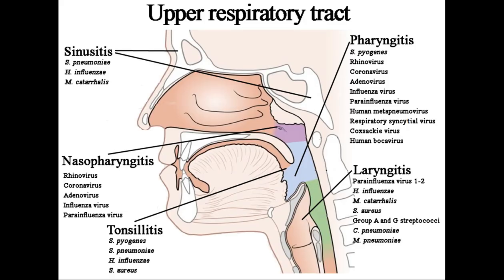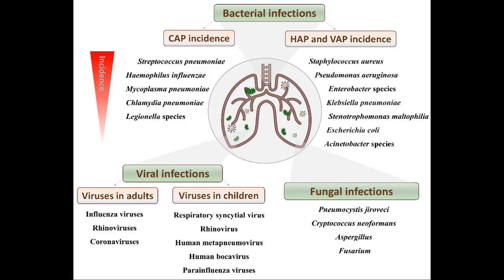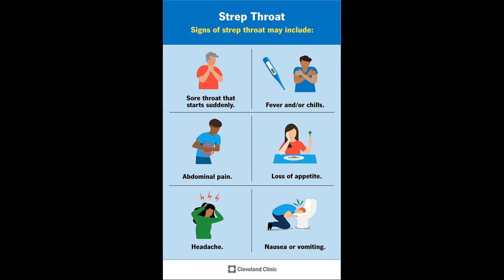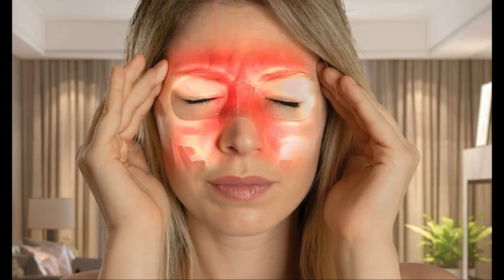sinus infection vs strep throat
00:00 - Overview of sinus infection vs strep throat
01:12 - Affected Tissue Type: Mucosa of Sinus Cavities vs Pharyngeal Tissue
02:07 - Common Symptoms: Nasal Congestion vs Sore Throat
02:55 - Common Causative Agents: Viruses vs Group A Streptococcus Bacteria
03:49 - Pain Location: Facial Pressure vs Throat Pain
04:47 - Typical Onset: Gradual (sinus congestion builds) vs Rapid (sore throat onset swift)